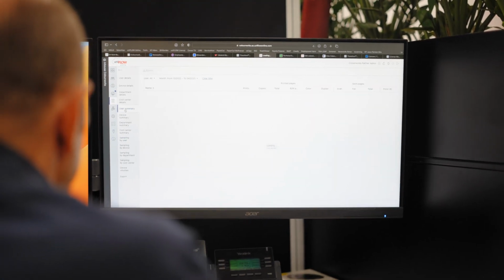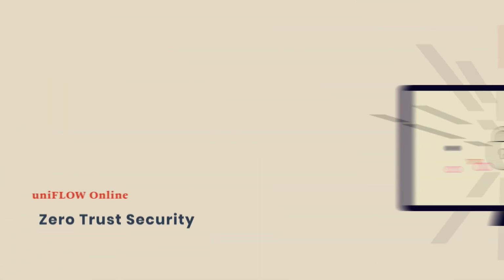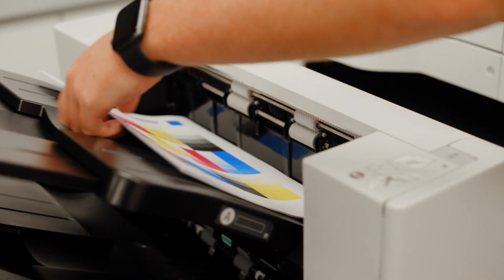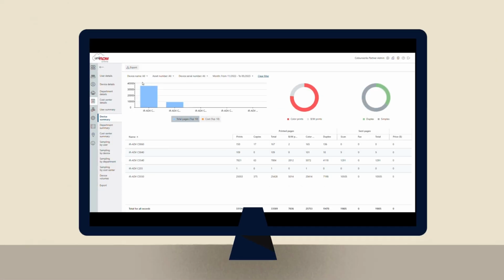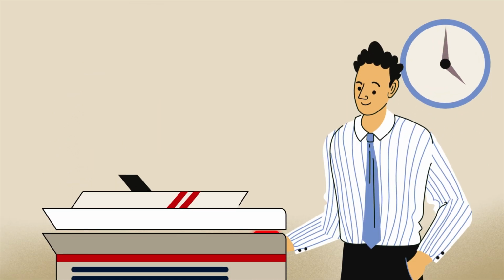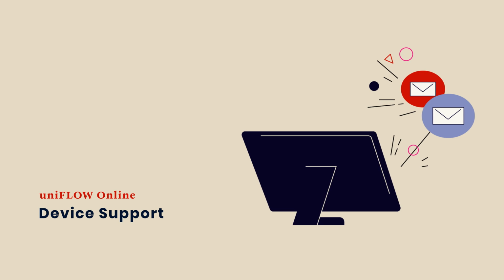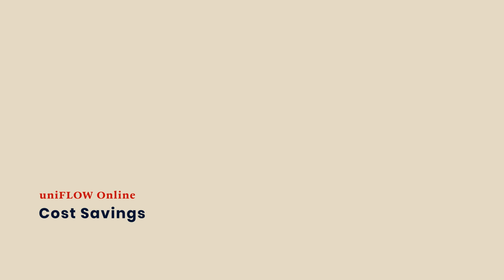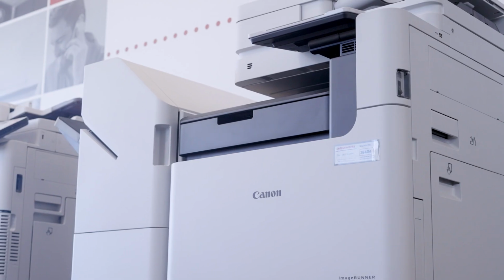An Introduction to uniFLOW Online: Secure Cloud Printing Made Easy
Introducing uniFLOW Online, the secure cloud printing solution that saves you time and money! With uniFLOW Online you get all the benefits of cloud printing, including enhanced security, lower costs and improved productivity. Plus, our innovative waste reduction technology helps reduce wastage significantly. Discover how uniFLOW Online can help your business today!